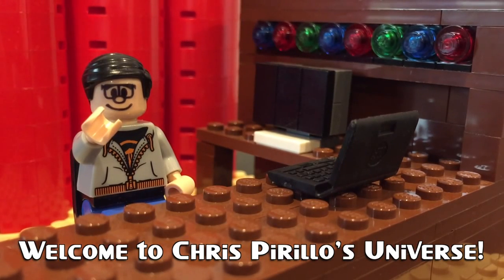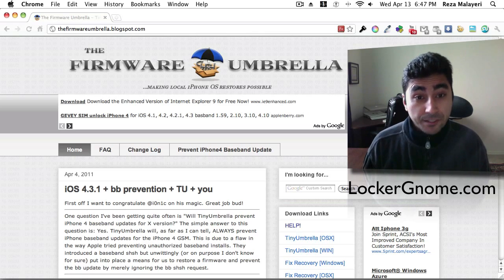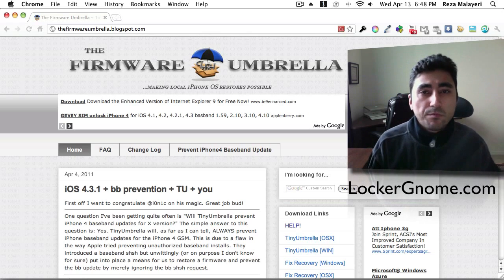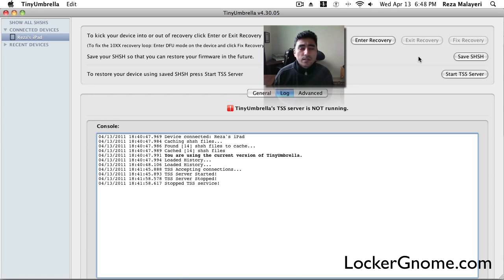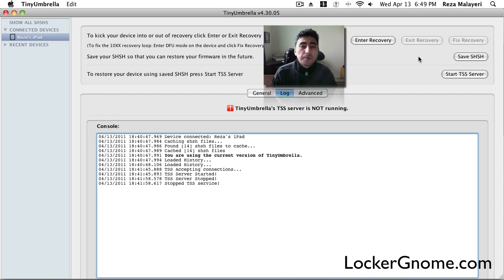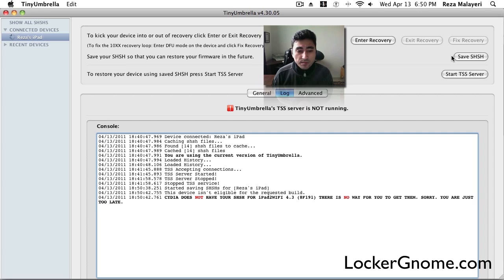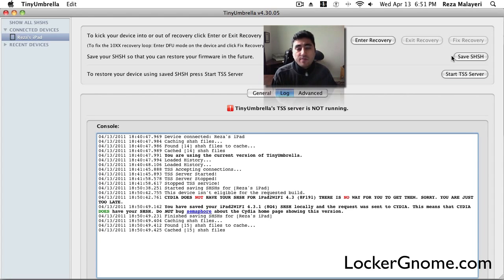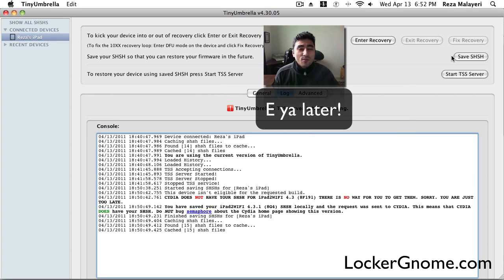Firmware Umbrella Makes Local iPhone Restores Possible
Firmware Umbrella Requests iOS SHSH signatures for firmware restores from apple. This allows you to downgrade to any iOS version by saving your SHSH on your local machine, and fooling iTunes to continue restoring your iDevice to any iOS version that you have the SHSH for. Apple only allows you to restore to the firmwares they 'sign'. This 'signing' only lasts for a limited time. Once they stop 'signing' the SHSHs for a firmware, there is no way to restore that firmware ever again, so saving your SHSH file allows you to always restore to previous iOS versions regardless of what the current version is. You can also use Firmware Umbrella to block the upgrade of your "Baseband" (cellular modem software) version. This allows you to preserve unlockable basebands, while upgrading to the latest version of iOS. Our resident jailbreak video expert Reza brings you tips and tricks to help you get the most use out of your jailbroken iOS device.